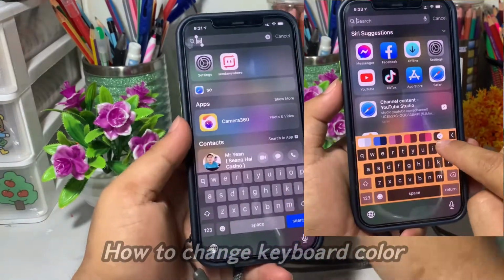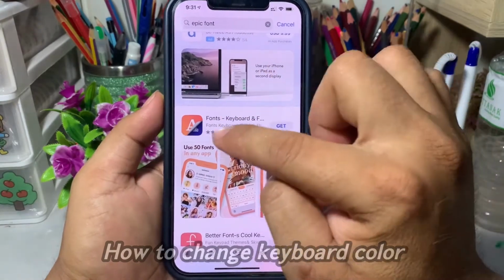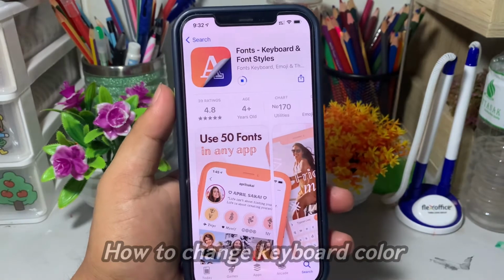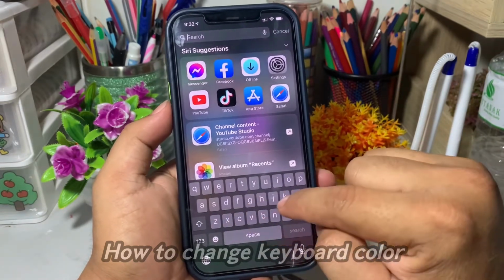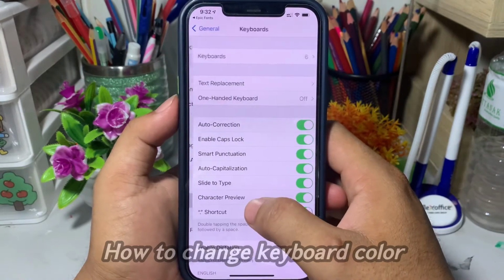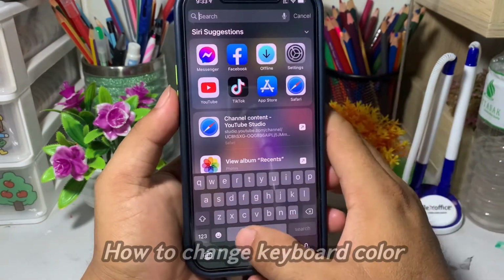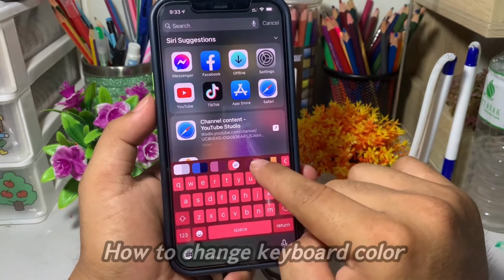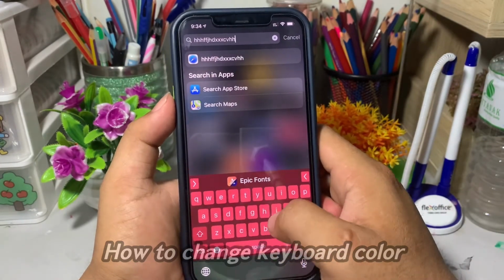How to change keyboard style color on IPhone 2021 #019#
How to change keyboard style color on IPhone 2021

*How to unlock iPhone X to 12 Pro Max on iOS 14.5 with face Mask work100%
*How to transfer file documents from Windows to any IPhone,Android has good quality no use USB